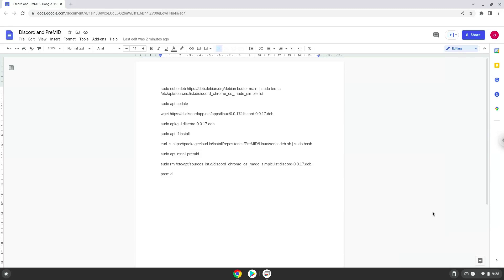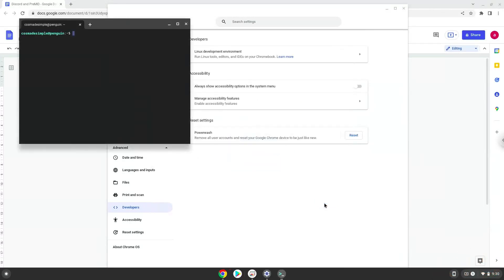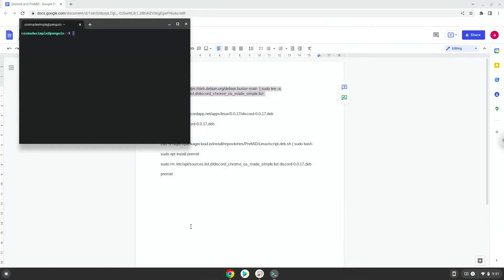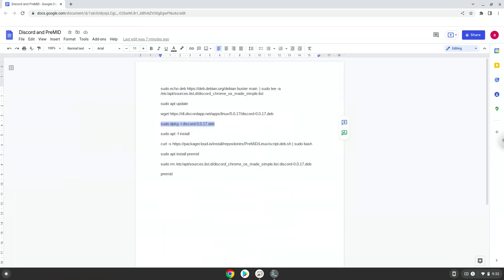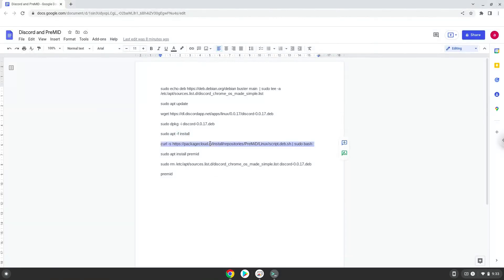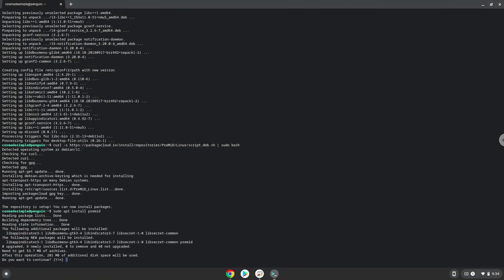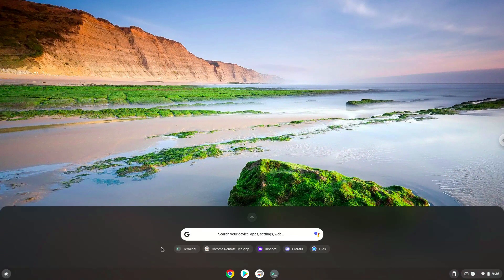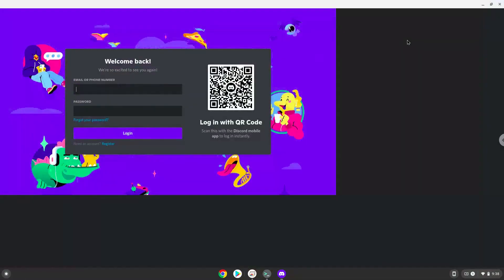How to install PreMID and Discord on a Chromebook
In this video, we are looking at how to install PreMID and Discord on a Chromebook.